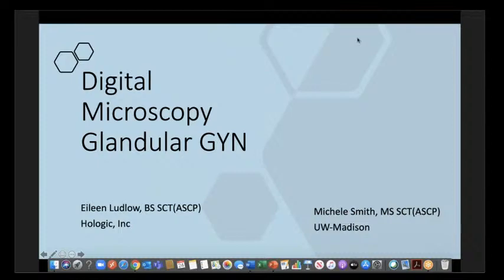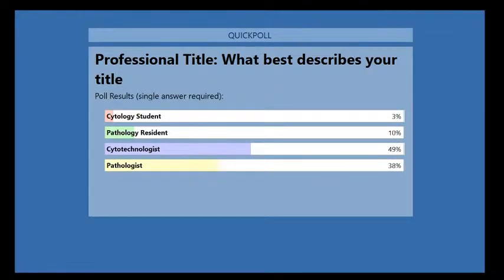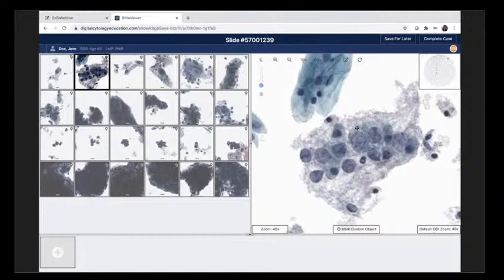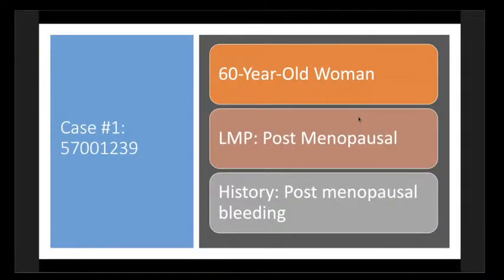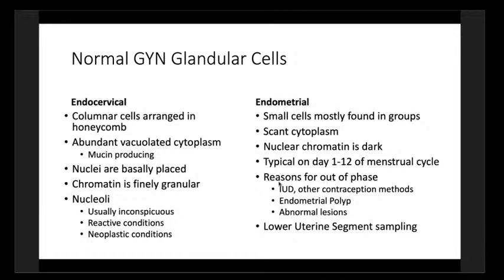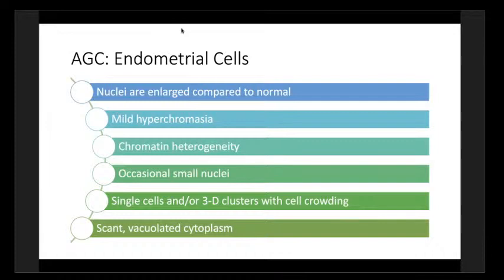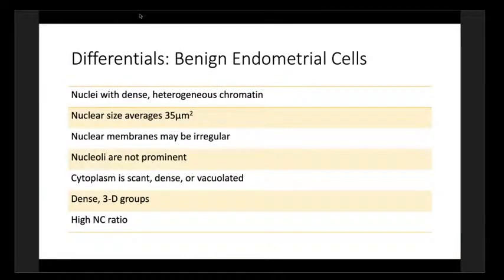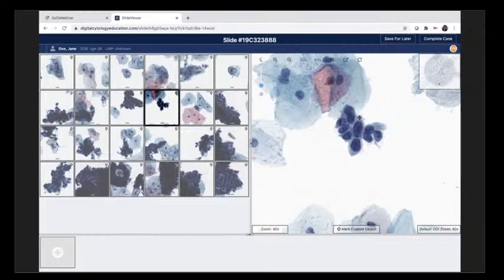Digital Review of Glandular GYN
Michele A. Smith, MS, SCT(ASCP)
University of Wisconsin-Madison
Madison, Wisconsin

Keep studying and learning virtually and face2face!

and register for free access to a variety of Gyn cases.

Are you a member of the ASC? If not check, out the member benefits and consider joining,
The ASC 68th Annual Scientific Meeting will be virtual, November 5-8, 2020.